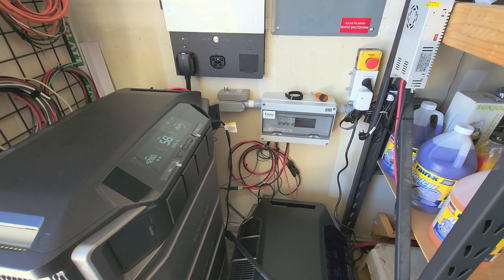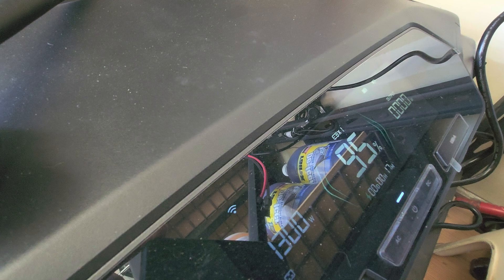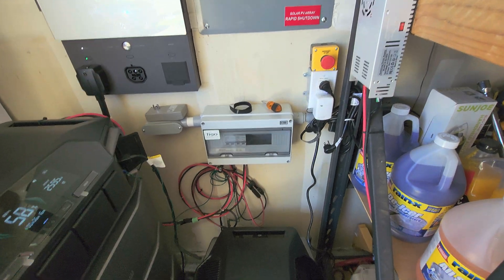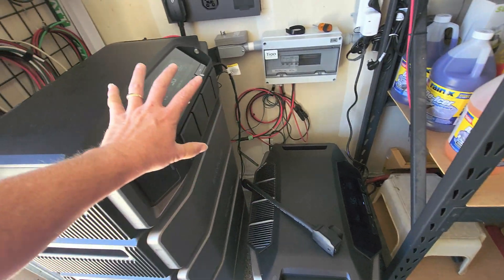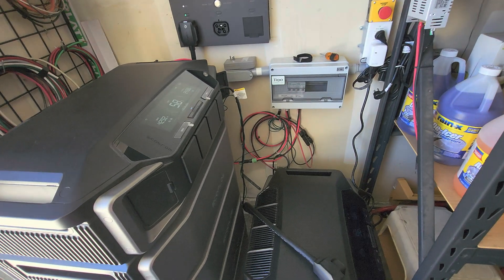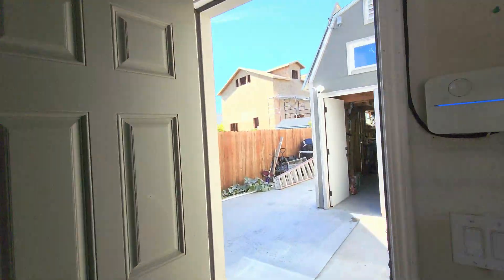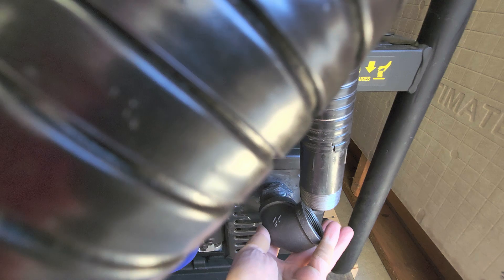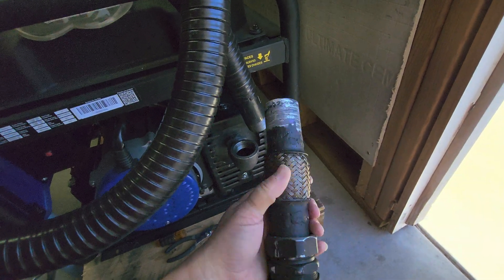EcoFlow double DPU charging from a single DPU array install / generator flex pipe update.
EcoFlow double DPU charging from a single DUP array install / generator flex pipe update.